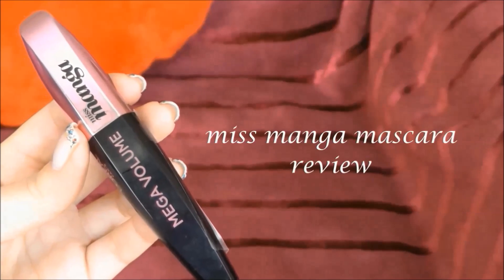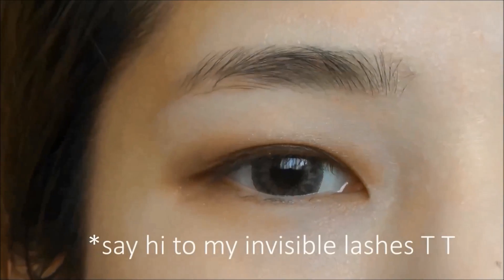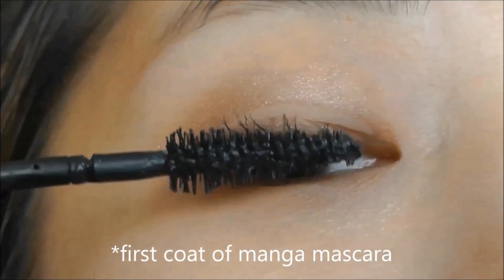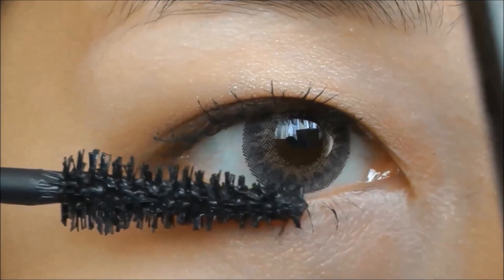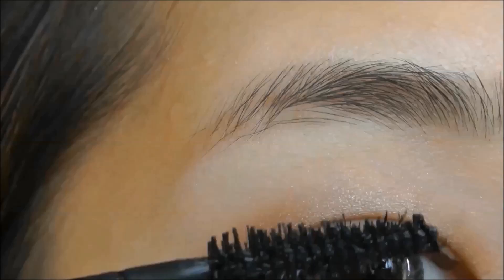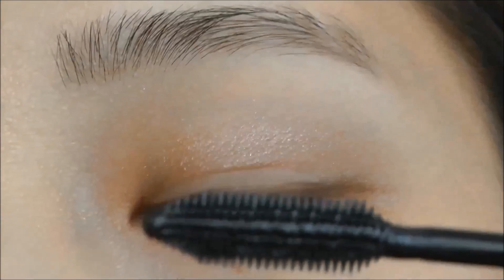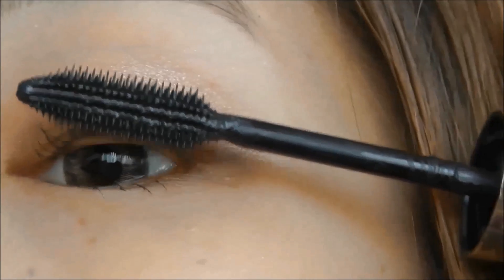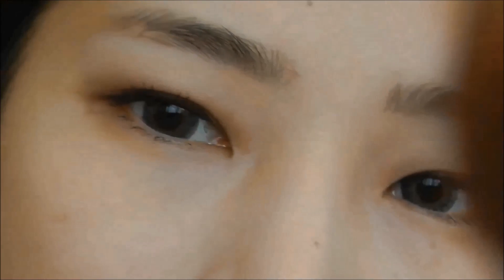new manga mascara review/demo on short and thin lashes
please expand me for more :)

hellow my lovely viewers, in this video i'll be showing you a demo/review of new controversial "miss manga mascara" from loreal paris that i got for 9.85 euros from a local drugstore. i was very excited to try this product as it has won most of the youtubers heart and the result was absoulutely amaizing.
so i had a thought if it'd work on my short, stubborn, and straight lashes.

length wise...yes, it does increase the length of my lashes but my lashes are really really short, overall for me it wasn't a WOW product for me but ofcourse it is better than the rest of my mascaras.

so, if you're thinking of trying this mascara i definately think that you should go ahead and give it try!

thankyou for watching this demo video, and i'll talk to you soon :)